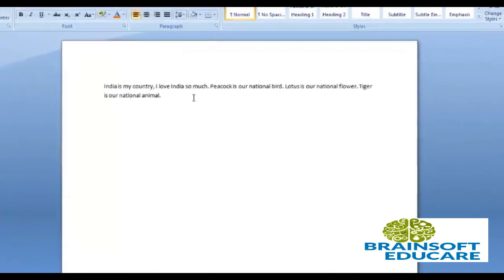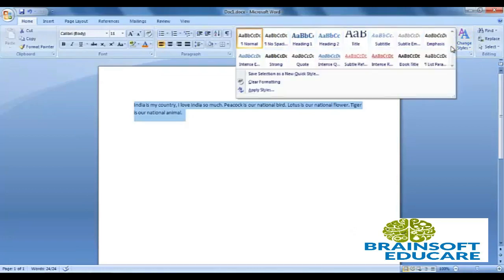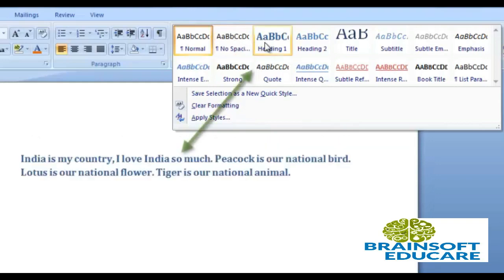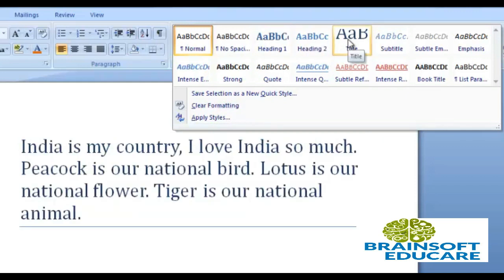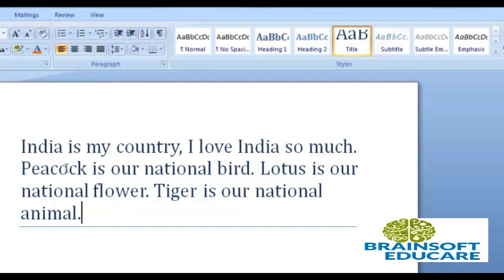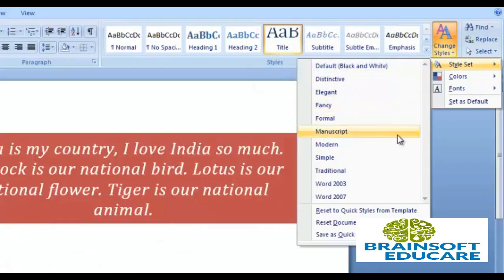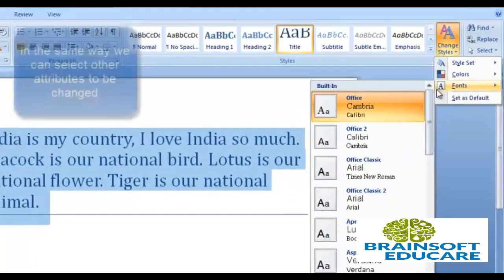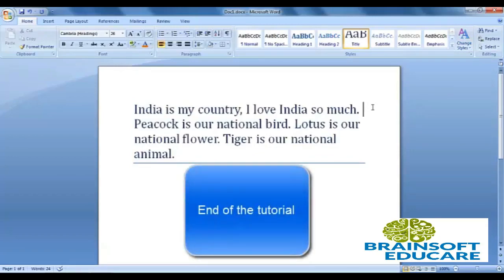Styles in Microsoft Word | Microsoft Word Complete Course